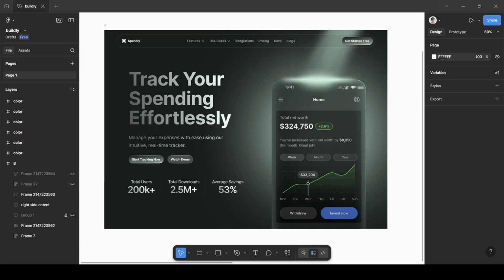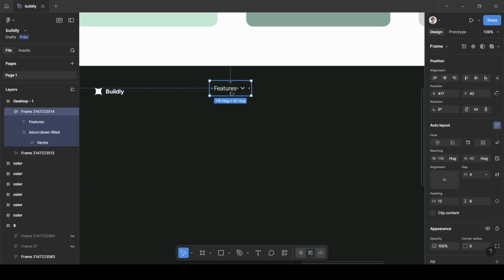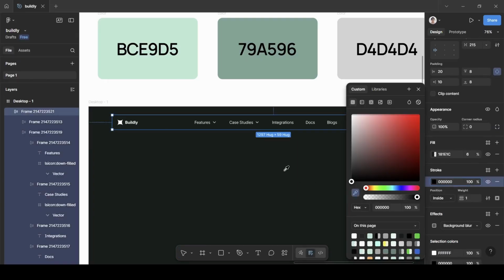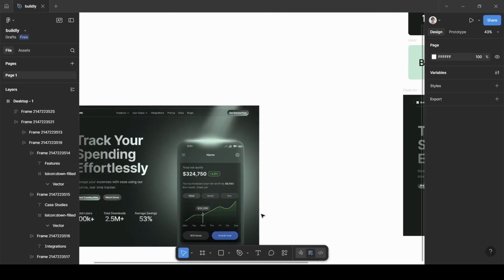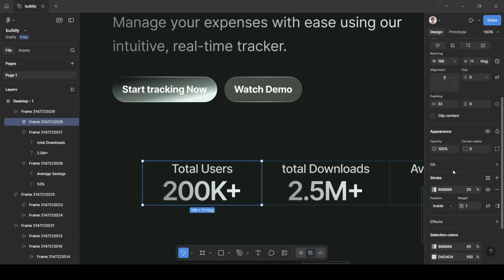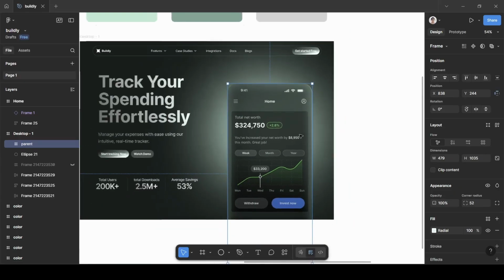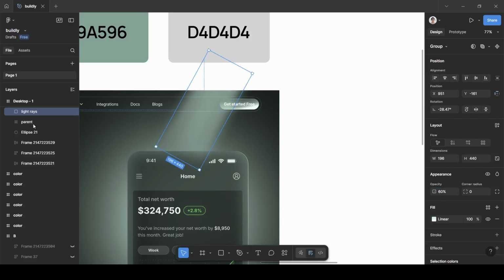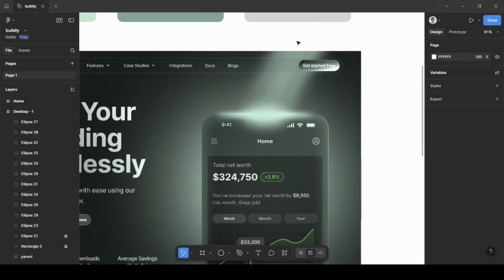Figma Tutorial: Design Dark Spending Tracker App SaaS landing Page with Light Rays Effect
Learn how to design a dark SaaS landing page in Figma with a premium and professional look. In this tutorial, we’ll create a spending tracker app landing page with clean UI, modern layout, and glowing spotlight effects (light rays effect) for a stunning visual impact.

This step-by-step Figma UI design tutorial covers how to design a finance app homepage with smooth gradients, glowing highlights, and minimal design elements perfect for SaaS startups and mobile app websites.

If you’re looking for Figma tutorials on dark landing pages, glow effects, spotlight UI, SaaS landing page sections, or light rays landing page design, this video is for you!

👉 Perfect for beginners and advanced designers who want to learn how to design modern app landing pages in Figma with premium effects.

You’ll learn step by step how to create:

A professional SaaS-style hero section

Glow & light beam effects in Figma

Dark UI with clean, minimal layouts

Modern landing page design principles

Perfect for anyone looking to sharpen their Figma UI/UX design skills and create stunning landing pages for SaaS, AI, or portfolio platforms.